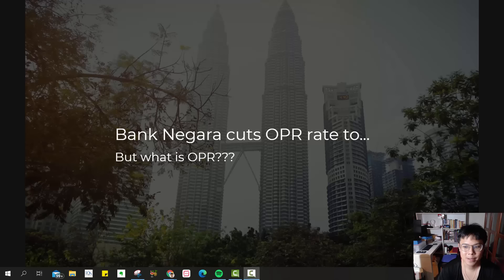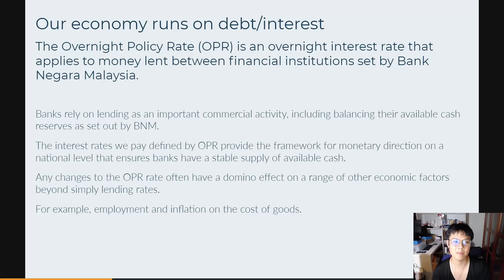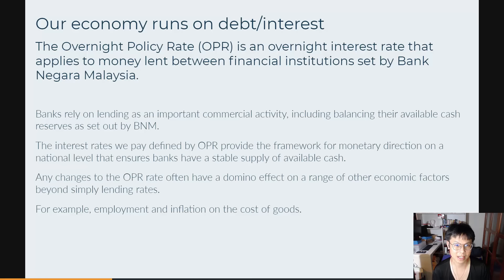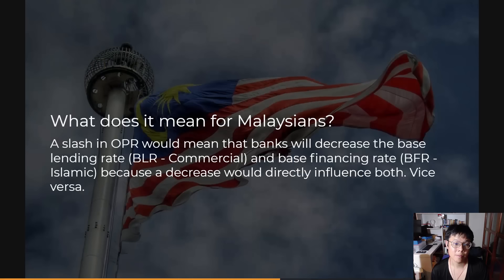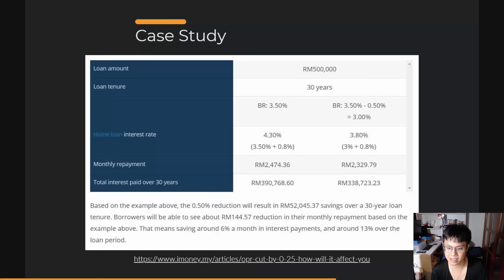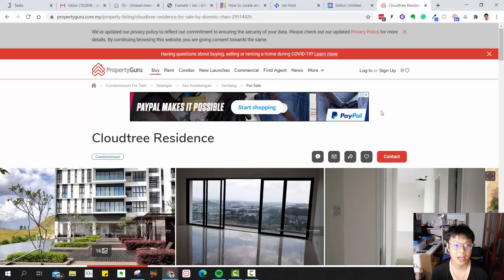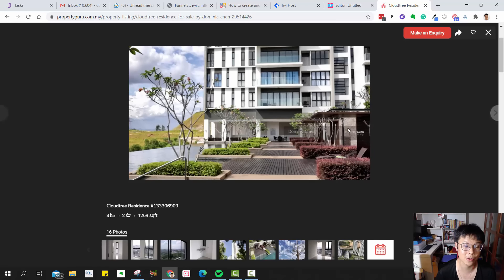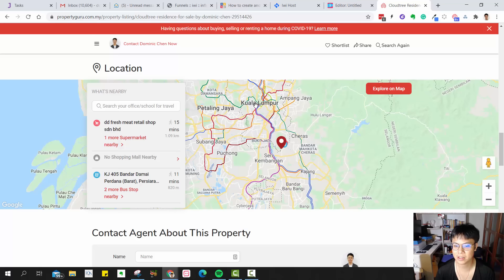Bank Negara Cuts OPR Rate to...but what is OPR?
Dominic